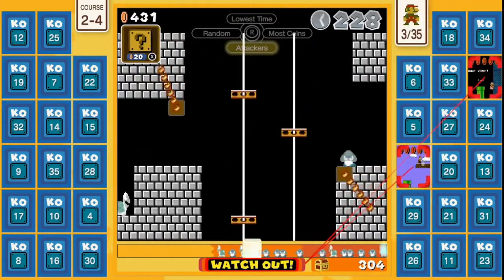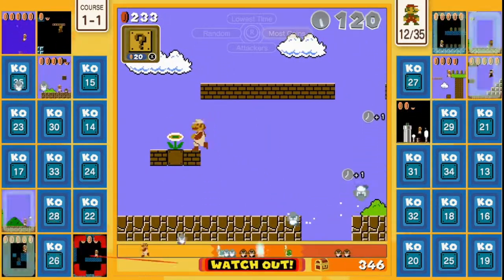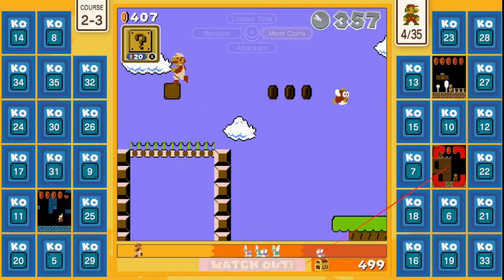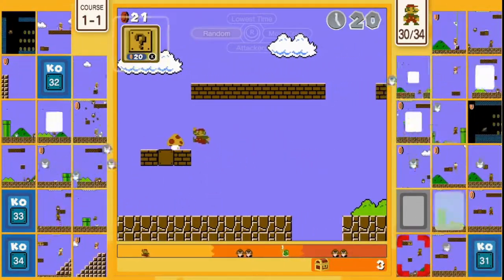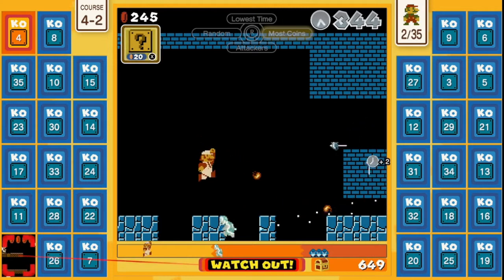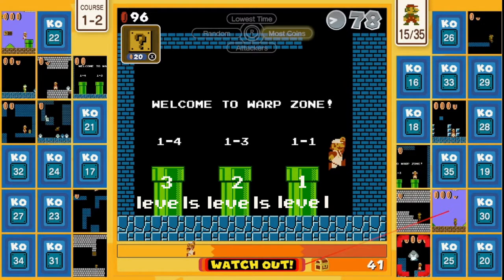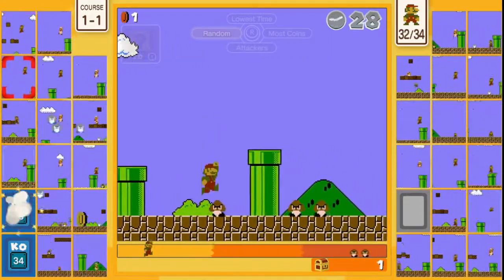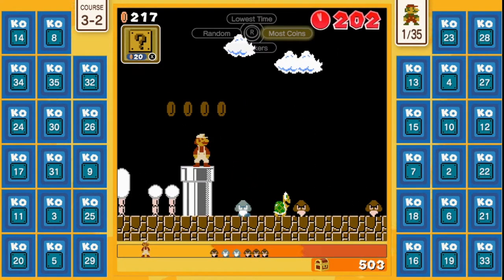Super Mario 35: 10 Tips To Win!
Are you having trouble getting wins in Super Mario 35? Listen to these 10 tips, and you'll start stacking up the wins in no time!